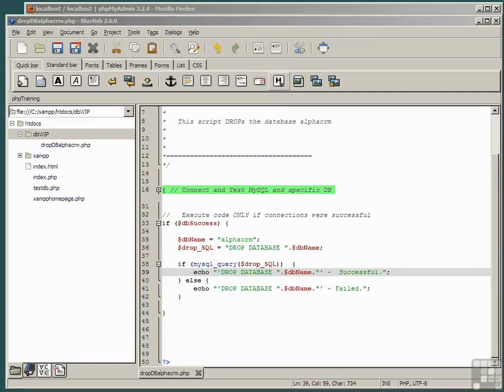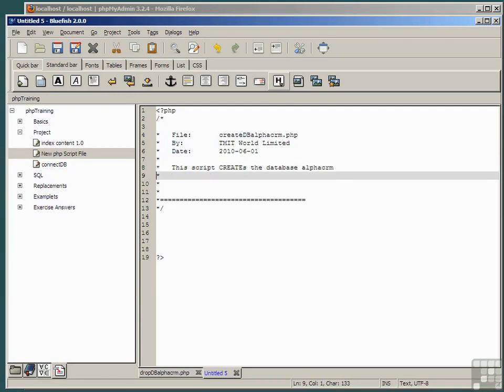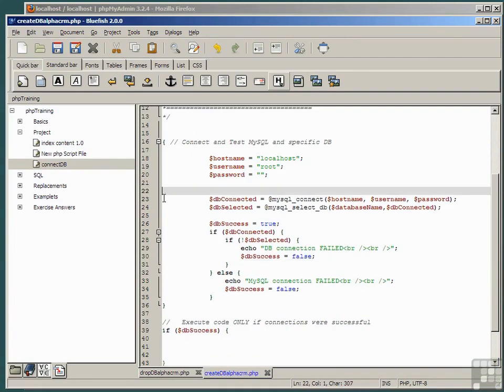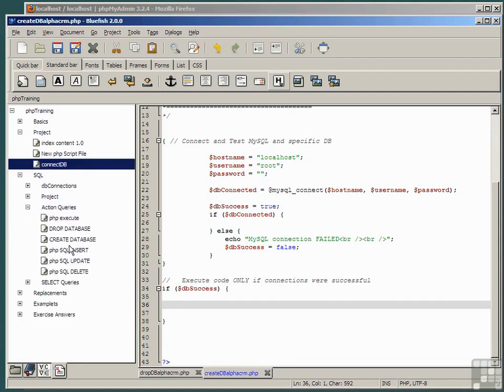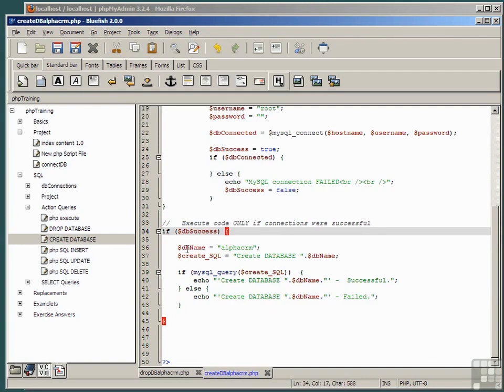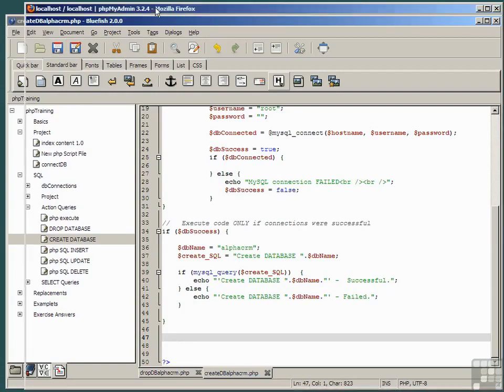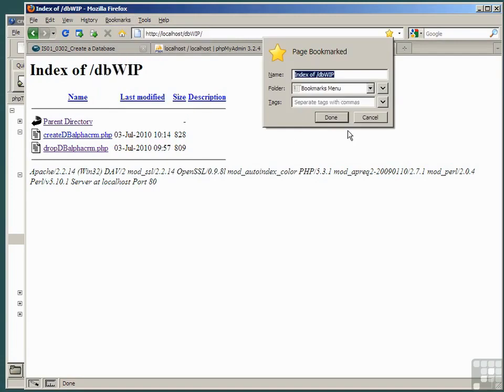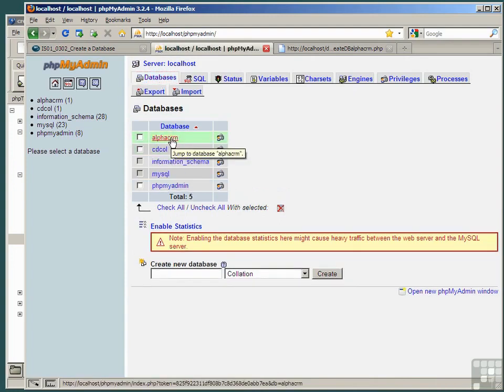PHP and MySQL Tutorial For Beginners - Creating A MySQL Database -LEC #23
[{(Owner information)}]

From: Lahore.